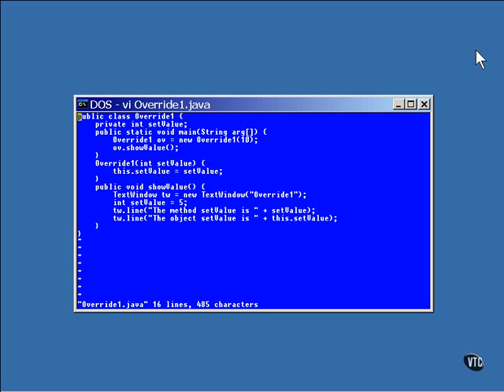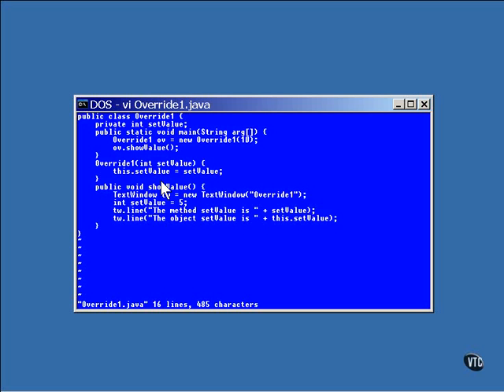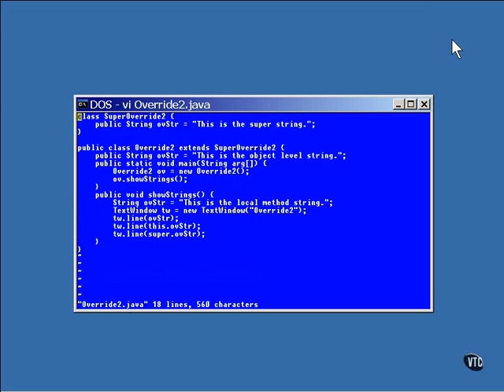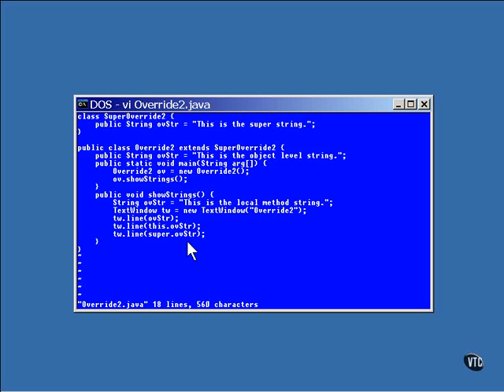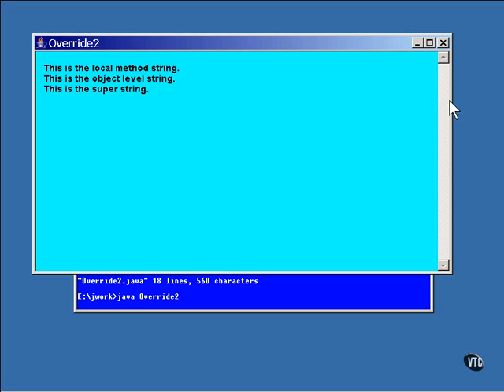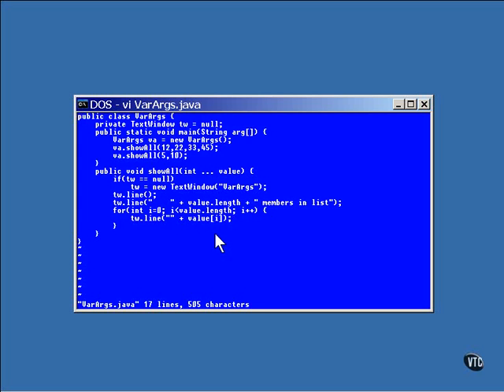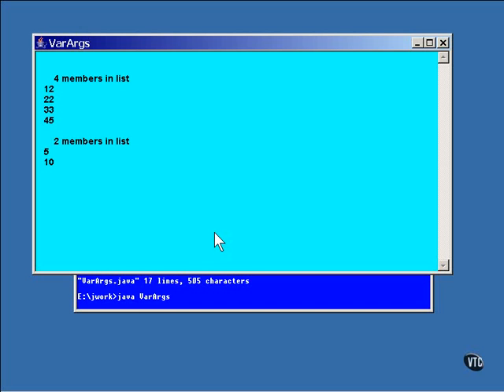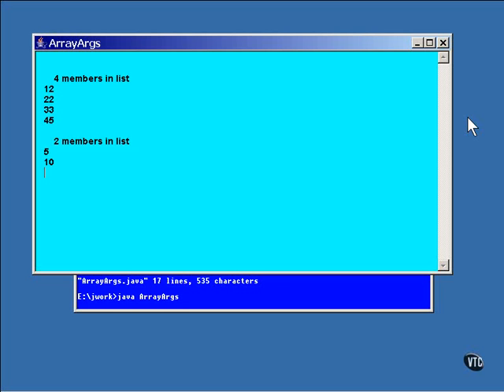36.Java Certification-Chapter05.The Structure of Java-Lesson10.Methods Pt.4.